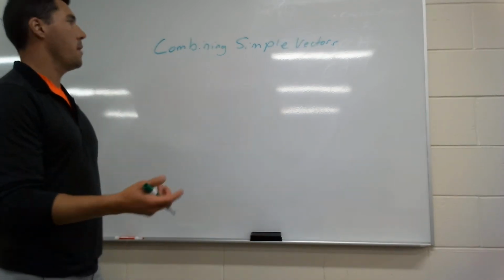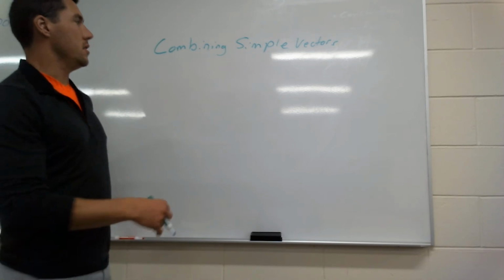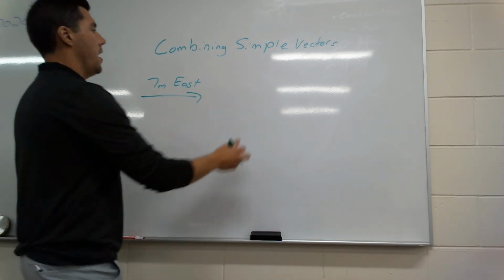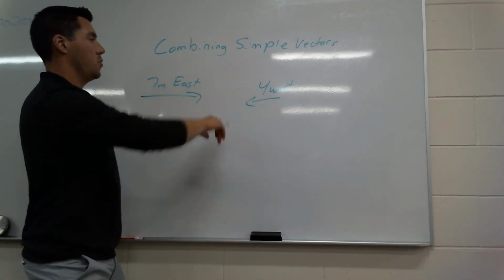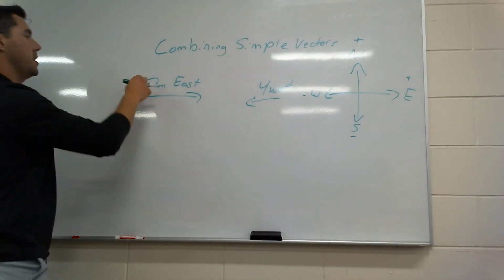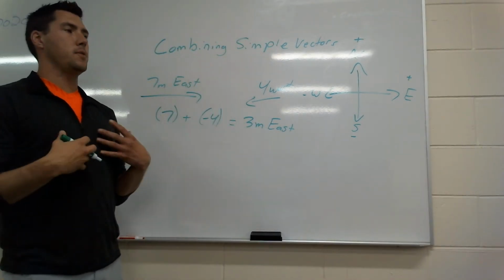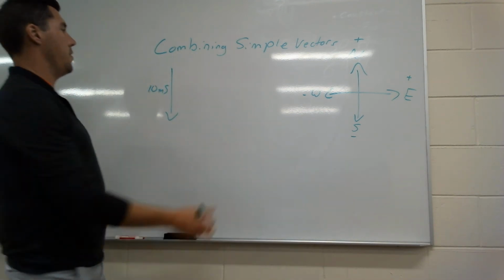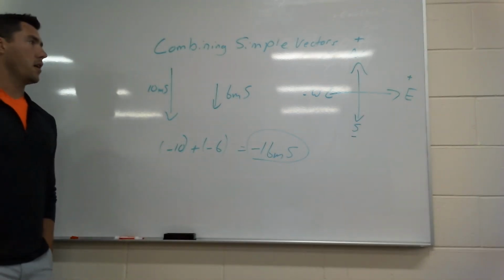Combining simple vectors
Mr. Westwood showing how to combine simple vectors together